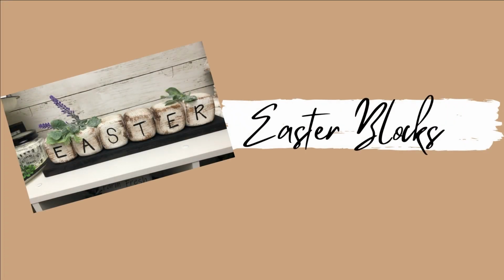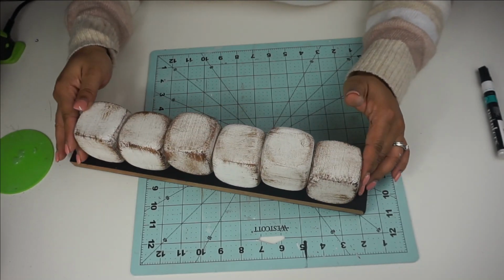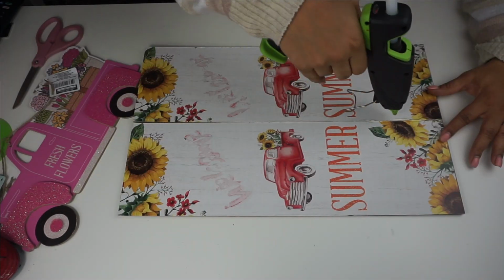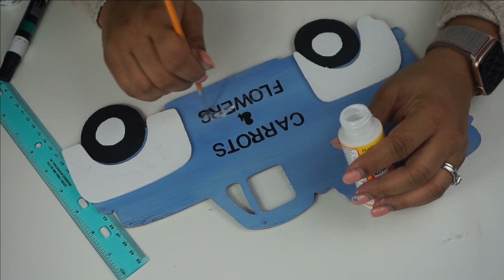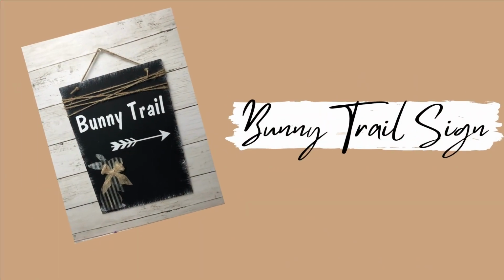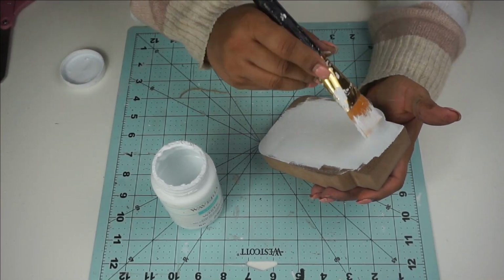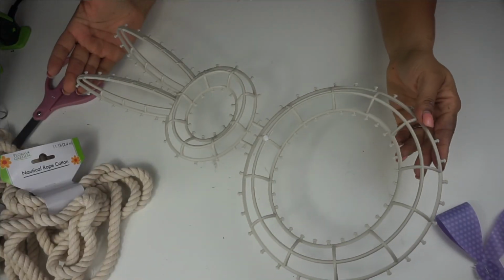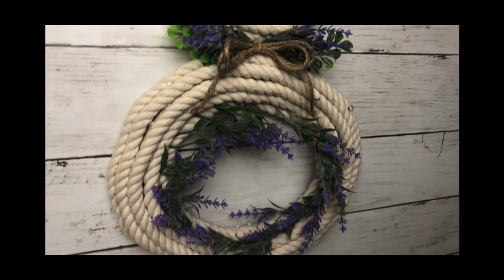FARMHOUSE EASTER & SPRING DIY DECOR | Dollar Tree DIY | EASTER COLLAB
Hey Dolls!
Welcome back! Today I have 5 Easter & Spring inspired DIYs for you! I'm also a part of a fun group collaboration hosted by Sarah @pajamacrafts8711 with 6 other talented ladies. 😊 Check the playlist and links below to see what everyone else created!